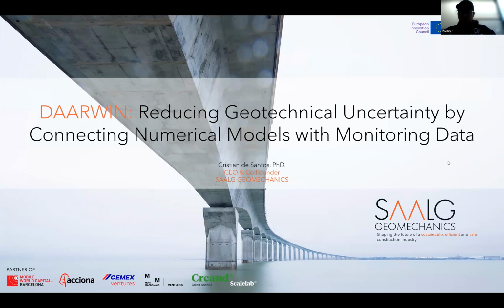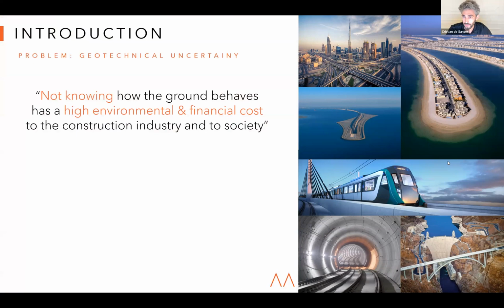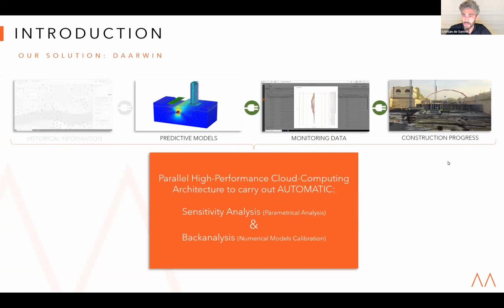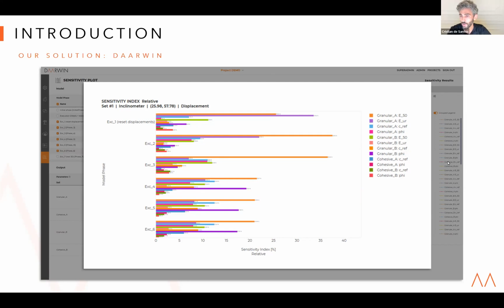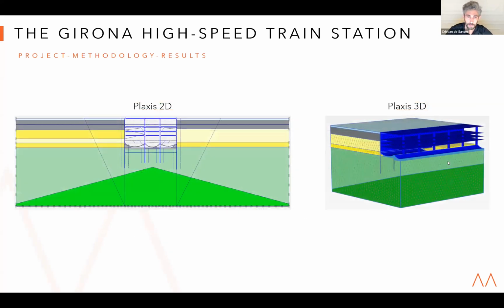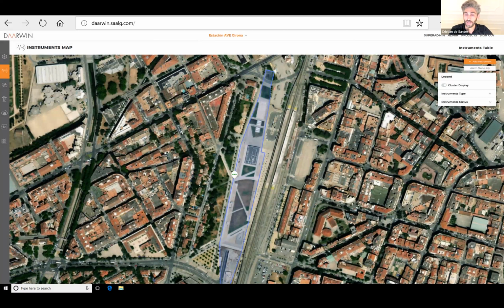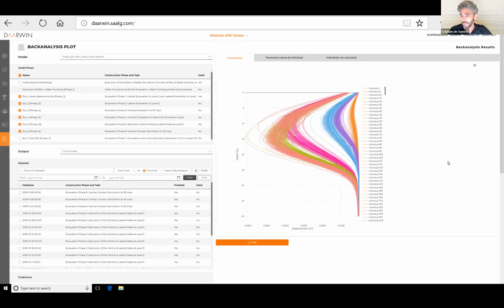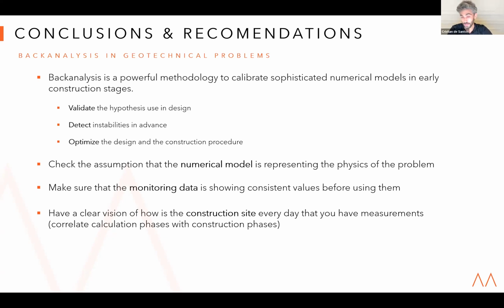DAARWIN: Connecting & Analyzing Data to Reduce Geotechnical Uncertainty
Take a look at the seminar "DAARWIN: Connecting & Analyzing Data to Reduce Geotechnical Uncertainty" presented by our CEO, Cristian de Santos, in the Center Seminar Series of UAlberta Geotechnical Centre.

Discover how the innovative technology DAARWIN has been implemented in the case of a tailings dam.

CHAPTERS:

00:00 WHO WE ARE?
04:50 TABLE OF CONTENTS
06:34 INTRODUCTION
18:44 CASE STUDY 1
35:47 CASE STUDY 2
39:33 CONCLUSIONS & RECOMMENDATIONS